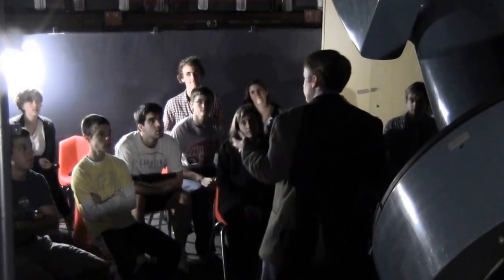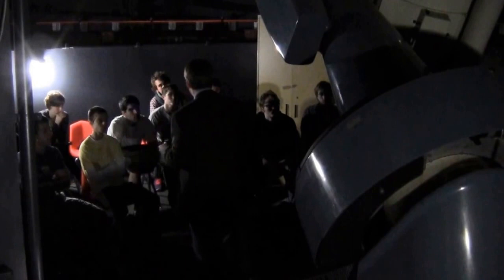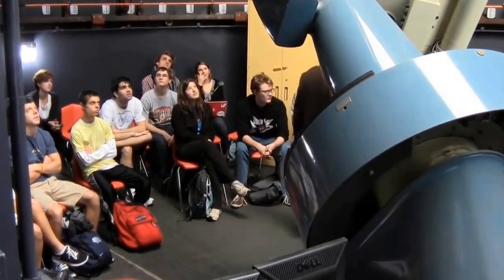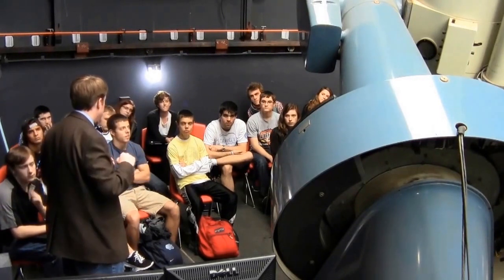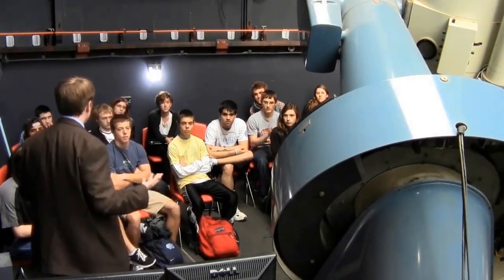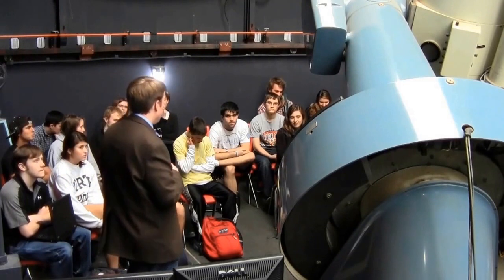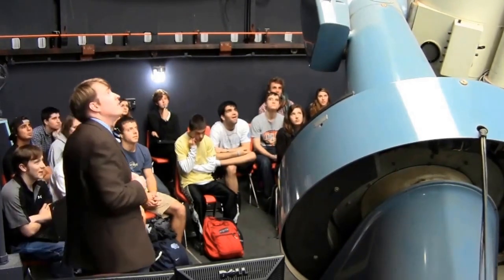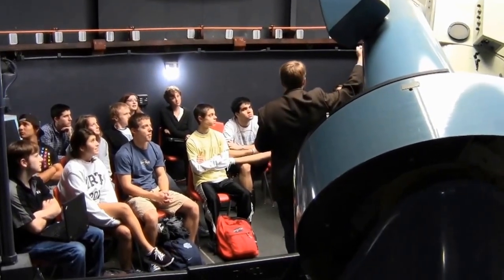Astronomy with Skynet: Morehead Telescope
Astronomy with Skynet: Our Place In Space!
Lab 1: Introduction to Skynet
Topic: Morehead Telescope

In Lab 1, we:

1. Observe astronomical objects with the PROMPT telescopes at the Cerro Tololo Inter-American Observatory in the Chilean Andes and with other telescopes around the world in the Skynet Robotic Telescope Network

2. Adjust the brightness and contrast levels of astronomical images to better view detail in them

3. Measure angles between and across objects in your images

4. Identify objects in your images that are moving through that part of the sky